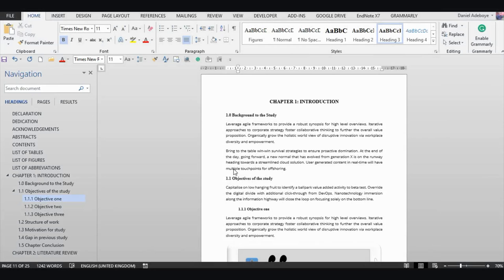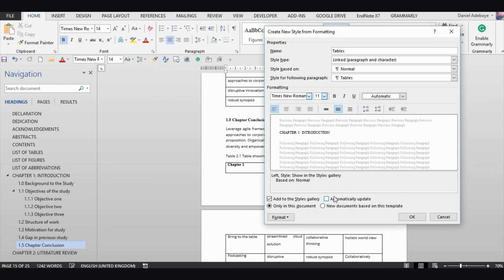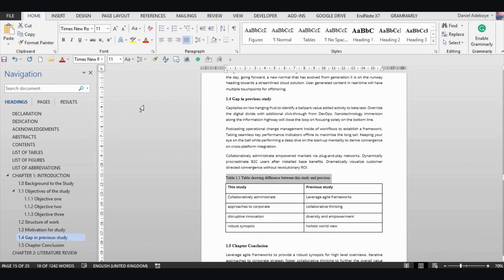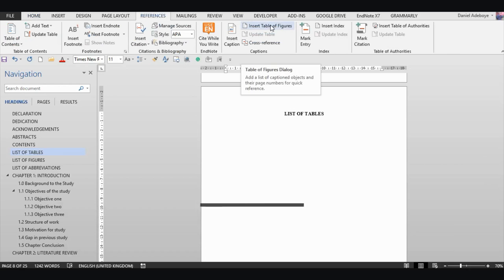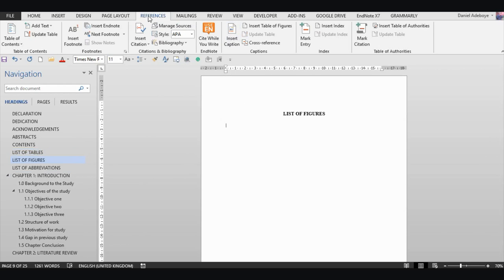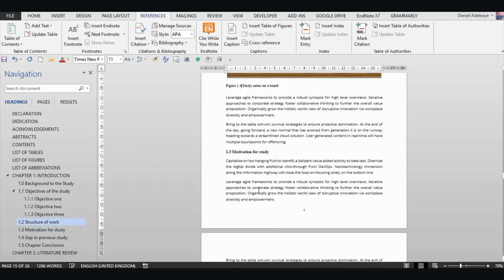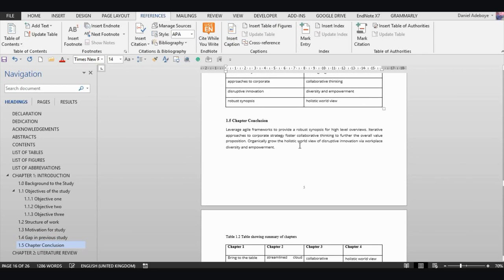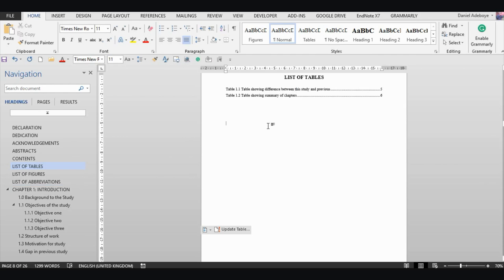Generating List of Figures and Tables in MS word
We all know how to automatically generate our TOC in our word document, but not many know we can also generate a list of figures and list of tables as well. This video shows how to automatically build and generate lists of figures and tables in Microsoft word, using style formatting.

Simple steps:
1. Create new styles and name them 'Figures' and 'Tables'
2. Format all figures and tables with that style
3. Generate your lists